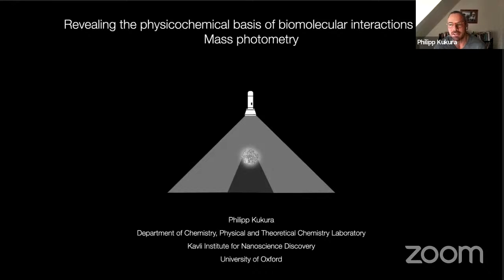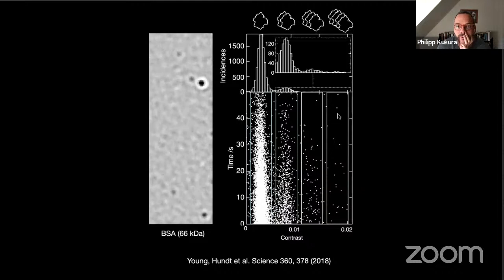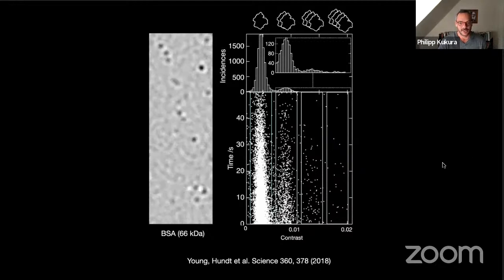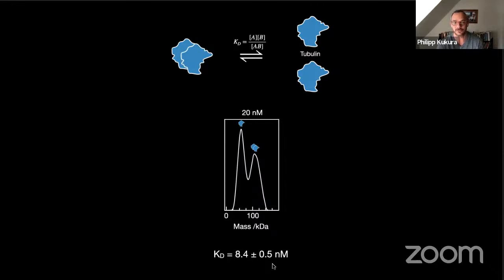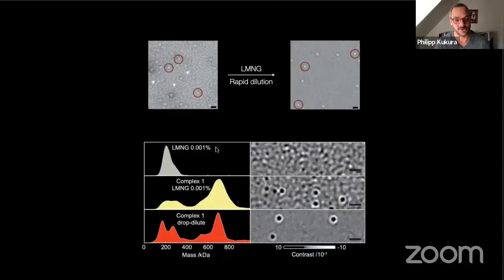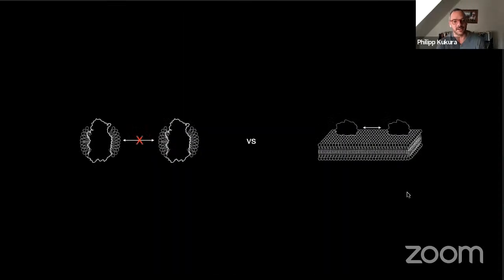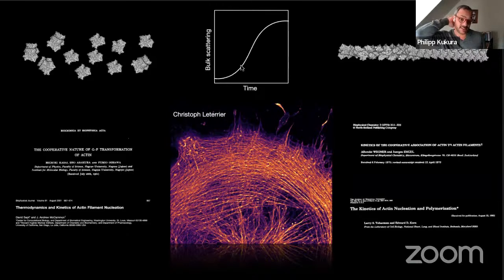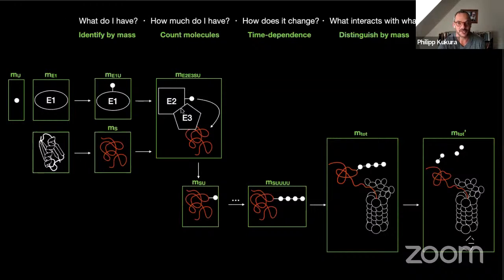Mass photometry and its applications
Prof. Philipp Kukura, University of Oxford